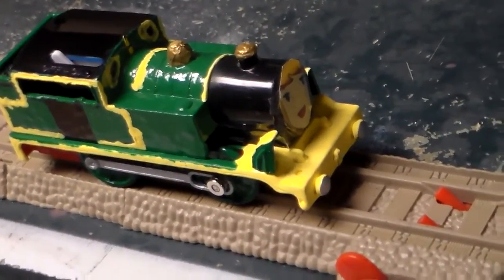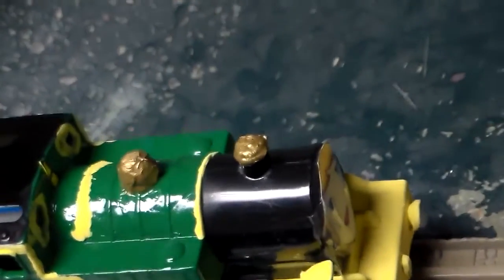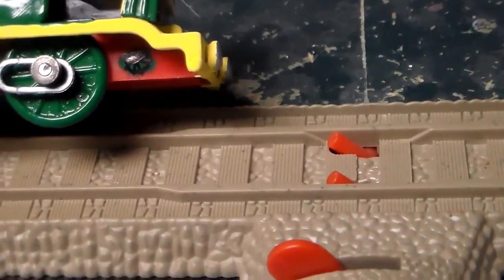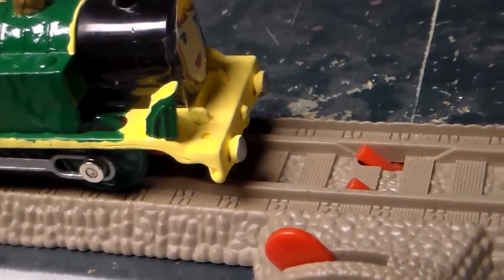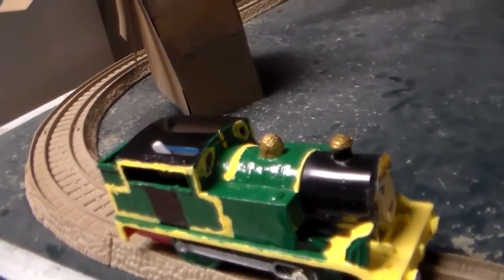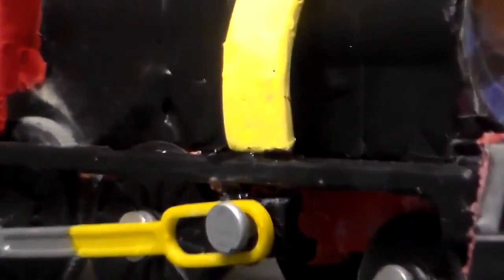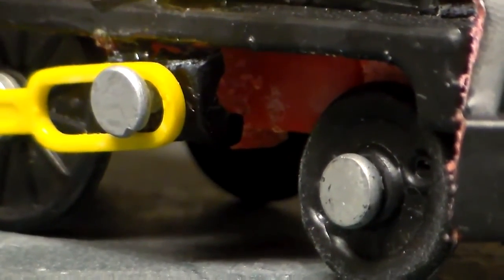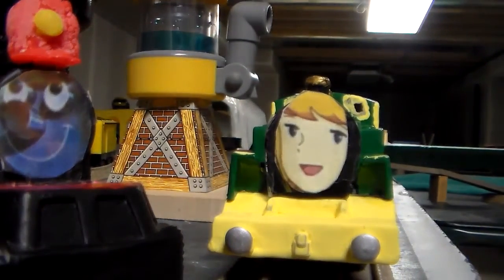Homemade Trackmaster Greendale Rocket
Here's the second Casey Junior and Friends character I made.